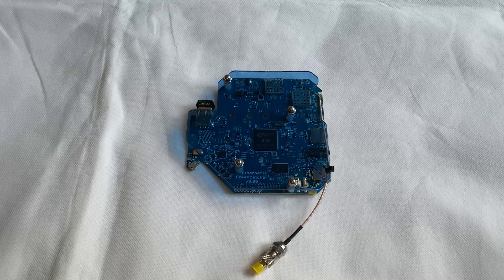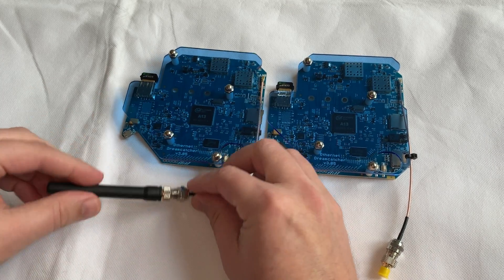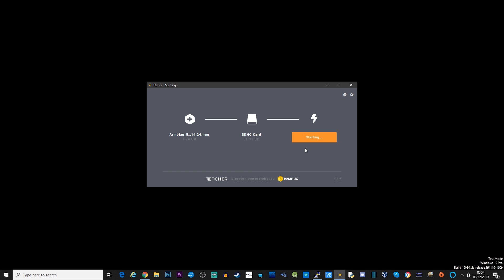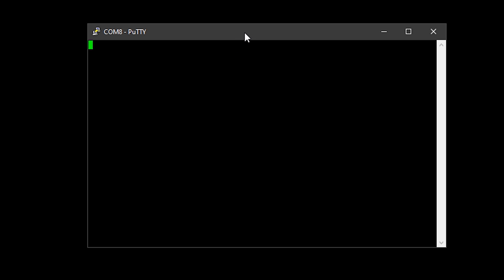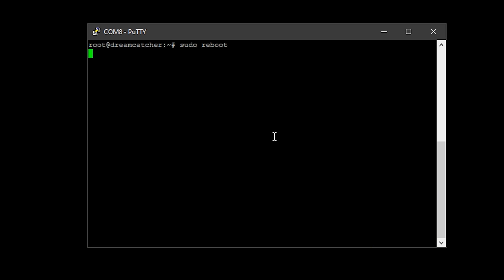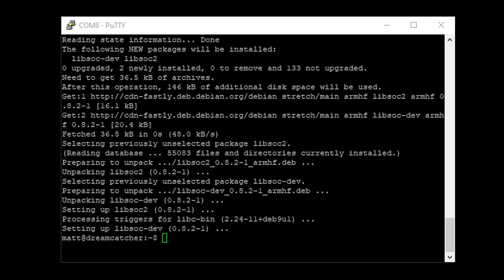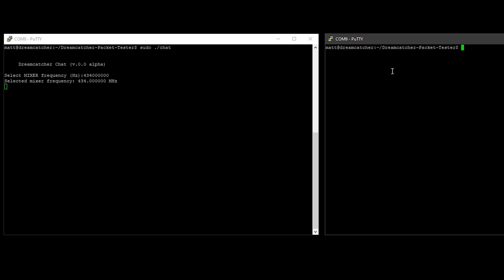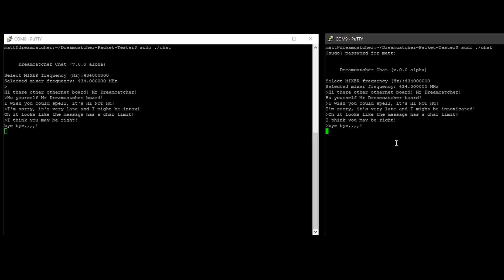What can you do with two Othernet Dreamcatcher Boards?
Would you like to help me fund a new camera for the Channel?

Dreamcatcher uses a proper hardware radio--the Semtech SX1281. It additionally has a mixer and RF synthesizer on board, which allows for the wide band operations.

The synthesizer is controlled by GPIO, but there is no GPIO twiddling to transmit.

Depending on the frequency, the power output is about 7 dBm.